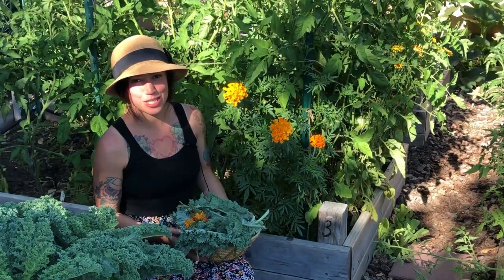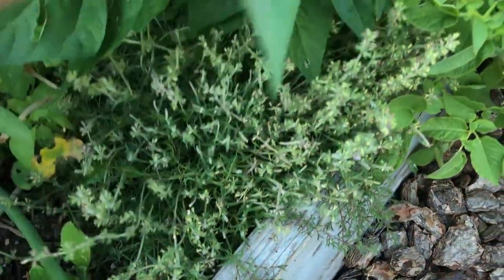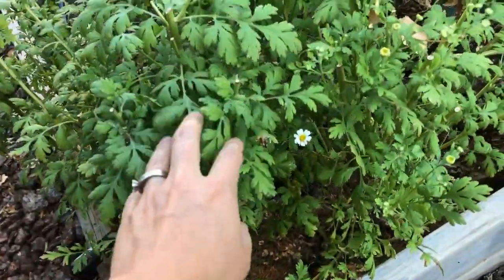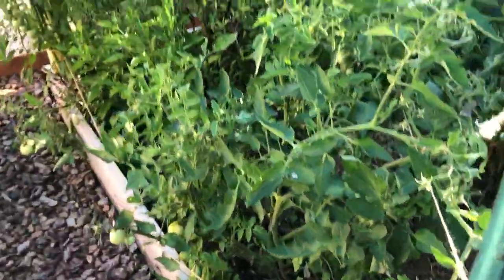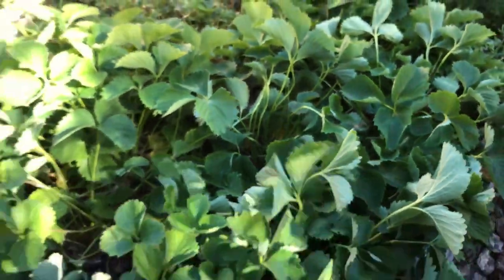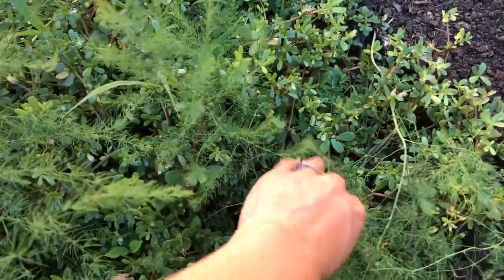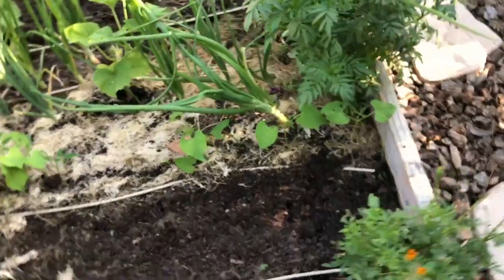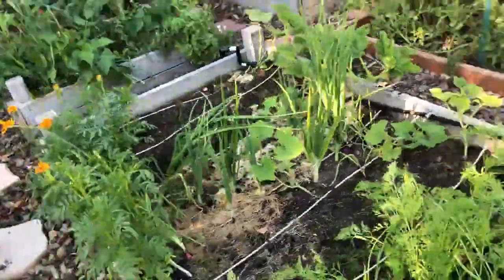Full Garden Tour - JULY 2020!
Enjoy this mid-summer tour of our backyard garden, where we grow food and flowers in our backyard permaculture oasis. Set up in a typical mid-century neighborhood, we have incorporated nature into our everyday lives and want to help you learn how you can do it too!

Plant Varieties mentioned in this video:
Bush Beans- "Blue Lake"

Potted Arrangement in corner near shed: "Lisa Dark Pink" Hybrid Dahlia, "Temptation Lavender" Hybrid Dahlia, and behind those two plants there is a pineapple sage, not yet in flower.

Peppers: Black Thai, Satish Thai, Yellow Pointy, and Aji Verde

In Spool Planter: Bunny Tail Grass, African Daisy/Cape Marigold, Vining Black Eyed Susans (all from Botanical Interests)

Rose of Sharon (in basket planter)

Blackberries: Triple Crown Thornless

Zucchinis: "Black Beauty"

Purslane...dunno, it just grows wild

Cosmos: Dark pink is called "Sensation," White with pink is called "Candystripe"

SONG: "Elephant in the Room" by Tiger Gang via soundstripe